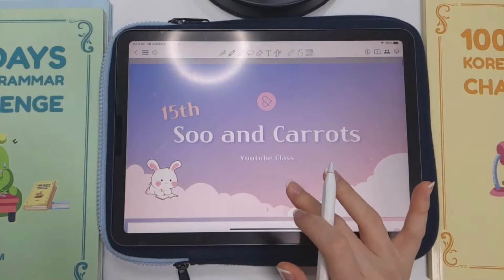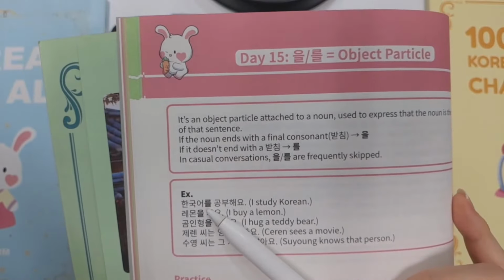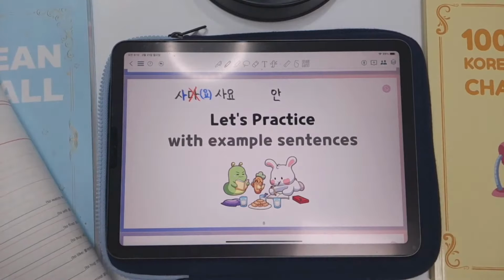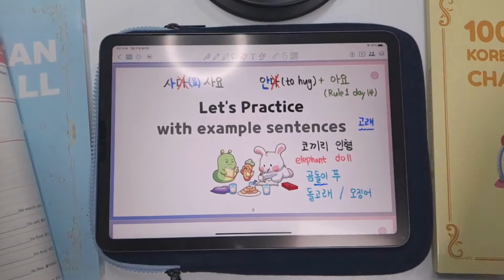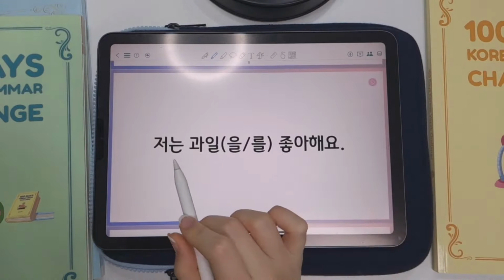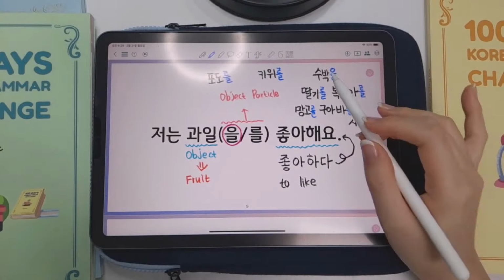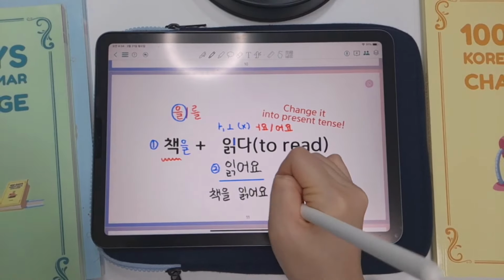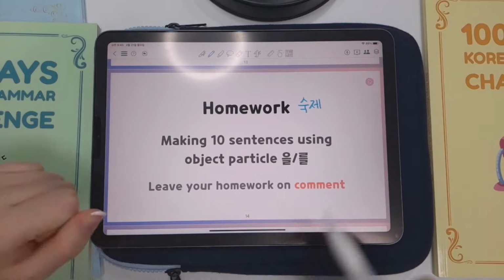15: Object Particle 을/를 | 100 Days Korean Grammar Challenge | Soo and Carrots 🐰🥕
🥕 Today's Topic: Day 15 - 을/를
🥕 Today's Homework: Making 10 example sentences using today's topic!
*Please leave your homework on the comment!

⏰ Live Class Schedule:
KST 9:00 AM (Monday / Saturday)
EST 7:00 PM (Sunday / Friday)
PST 4:00 PM (Sunday / Friday)
GMT 12:00 AM (Monday / Saturday)
AEST 11:00 AM (Monday / Saturday)